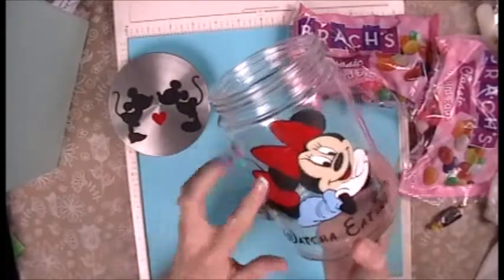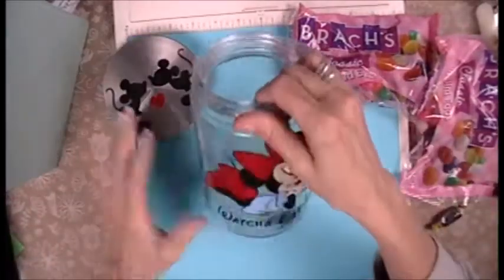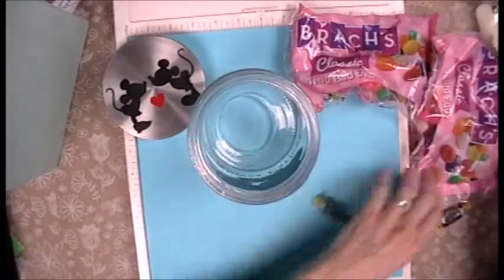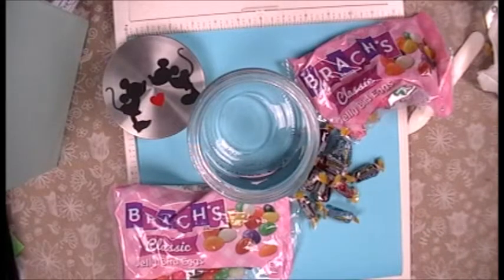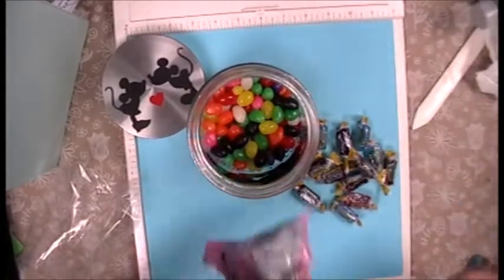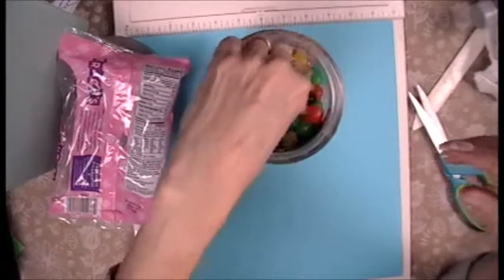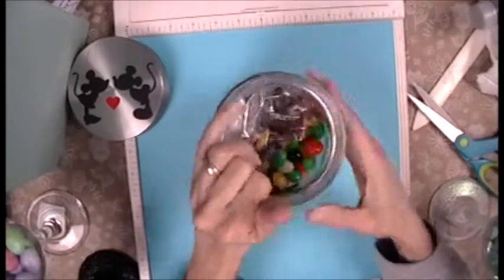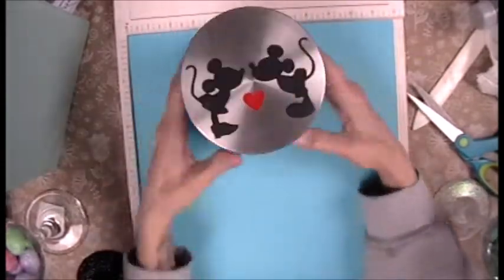Project Share Minnie Mouse Candy Jar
Hi Everybody

xoxo

~ Donna ~
Powered by Creativity
XOXO